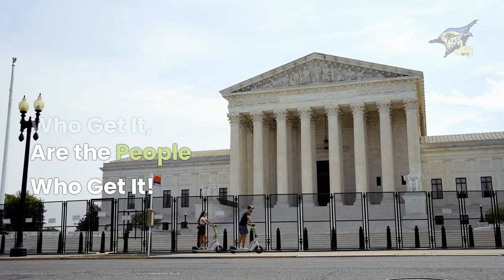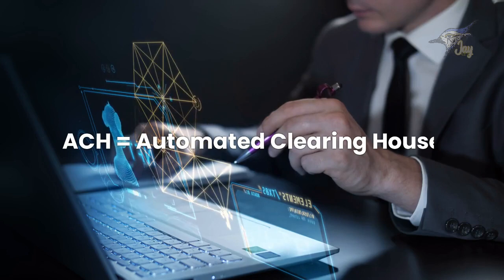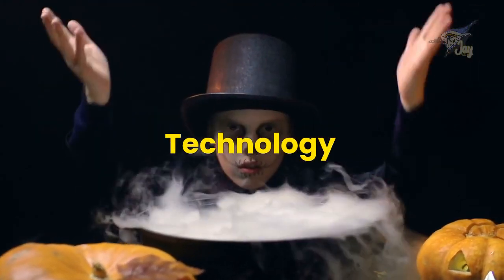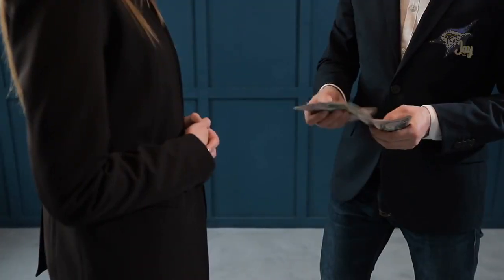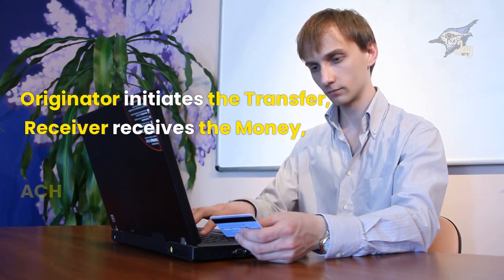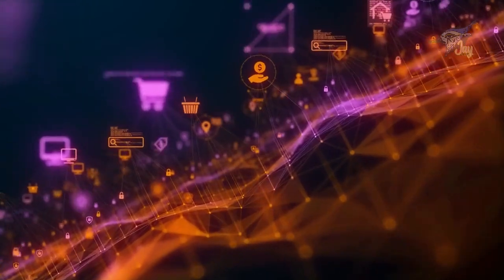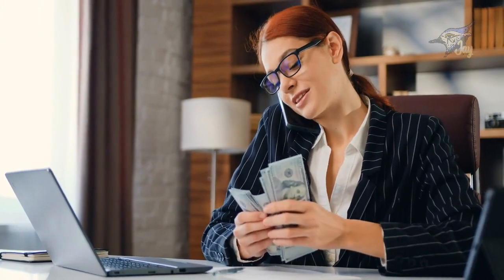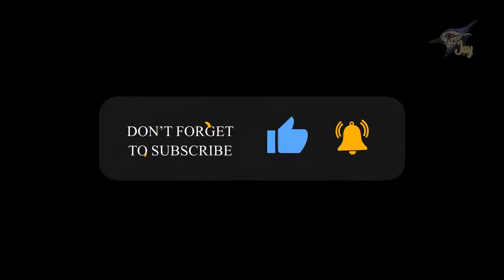What is ACH Transactions | Jay Get It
Unlock the secrets of electronic payments with Jay Get It!

🌐 Welcome to a world where ACH, or Automated Clearing House, takes center stage. Join us in this captivating video series as we demystify the magic behind ACH transactions.

🚀 In this episode, we introduce you to the wonders of ACH – a technology that allows us to transfer money and make payments seamlessly, all without the need for physical checks or cash. It's not magic; it's the power of technology at your fingertips!

💸 Imagine splitting the bill for that delicious pizza with a friend. With ACH, you can effortlessly transfer money from your bank account to theirs, using your phone or computer. Fast, convenient, and secure – ACH makes it happen!

🔄 Learn the inner workings of ACH as we explore the roles of originators (senders), receivers (recipients), and ACH Operators (like banks) who ensure smooth transactions. It's a teamwork approach to make your ACH experience seamless and secure.

⚡ Discover the myriad benefits of using ACH – from the safety of digital transactions to the speed that outpaces traditional methods. Say goodbye to worries about lost checks and waiting days to receive your money. ACH is your instant message, but with money!

💡 Only the ones who 'get it' truly understand the ACH advantage. Join our ACH-savvy crew as we make life easier and more efficient. From paying bills to direct depositing paychecks, ACH is your ticket to a hassle-free financial journey.

🔗 Let's learn, explore, and become the people who effortlessly navigate the exciting world of ACH together. 💙✨